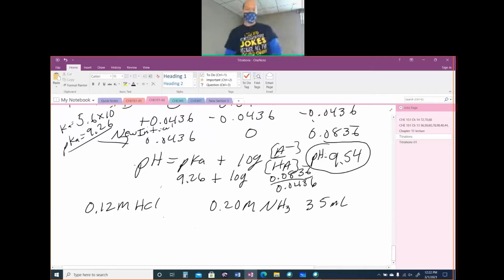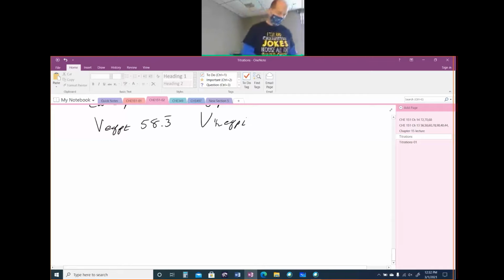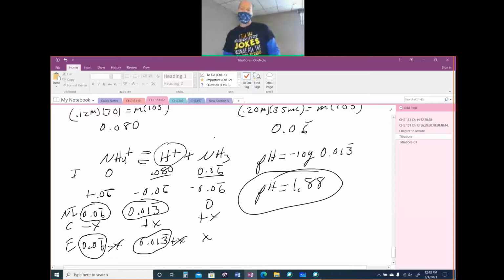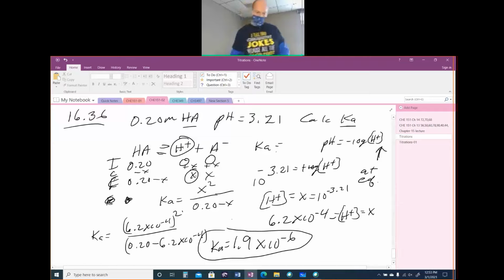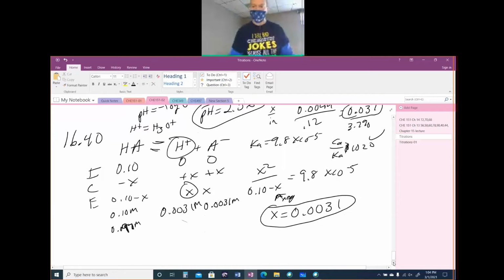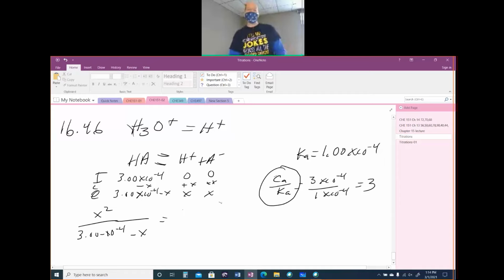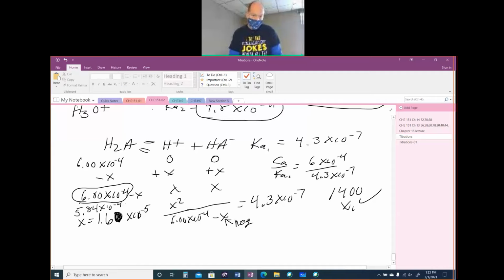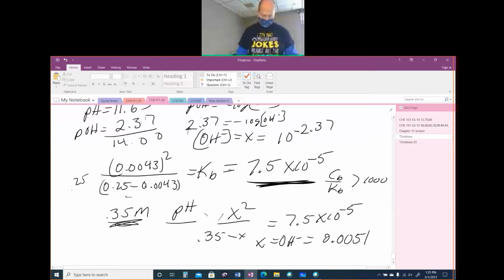ch 16 titration and HW 36-54